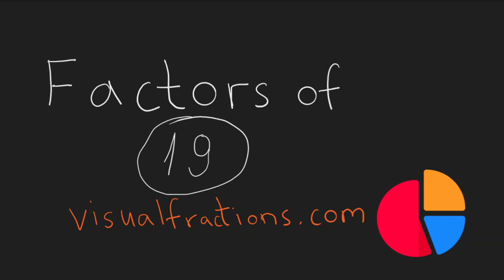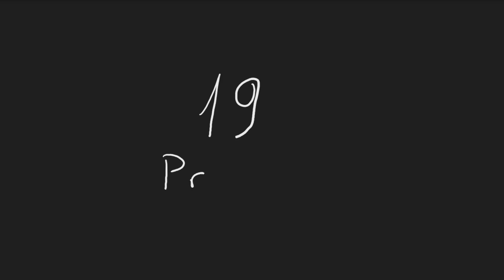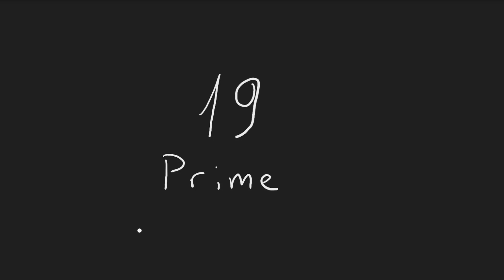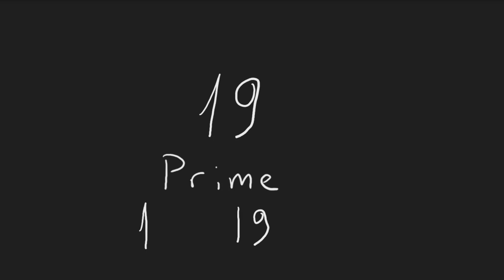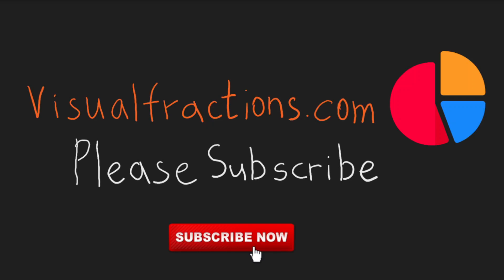Factors of 19: A Simple Explanation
This video briefly explains the factors of 19. Understand that 19 is a prime number, having only two factors: 1 and 19. This straightforward information will enhance your understanding of the concept of factors for prime numbers.

For additional information on the factors of 19, you can For more math and statistics related resources please